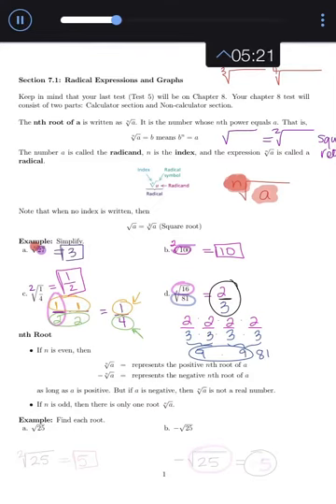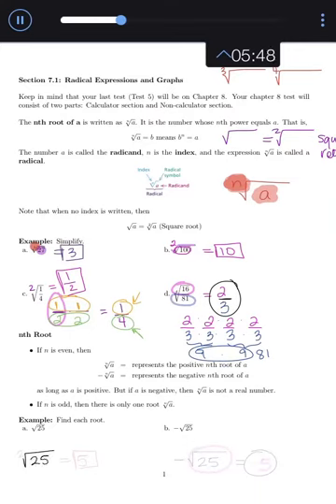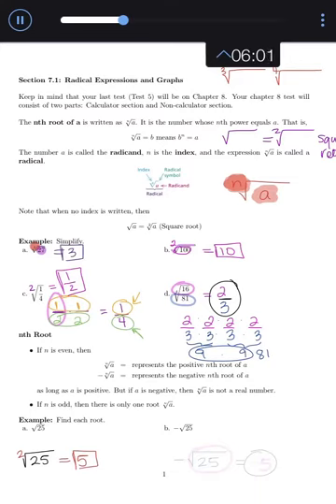MAT 1033 Chapter 7 Section 1 Part 2